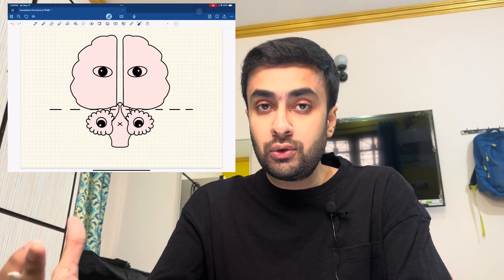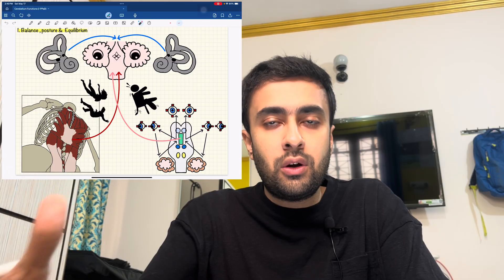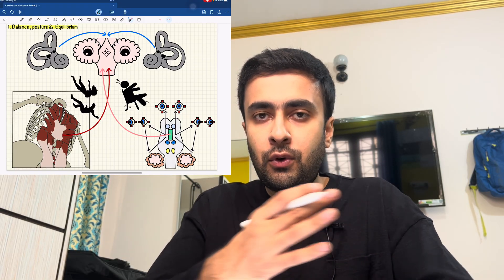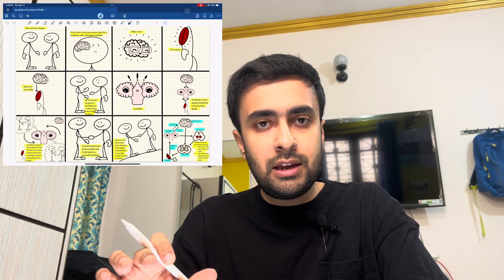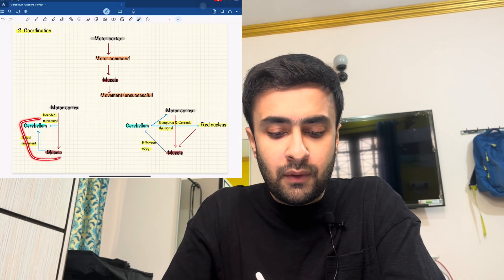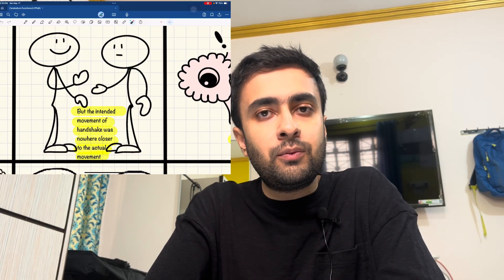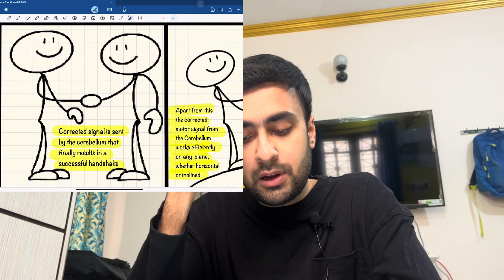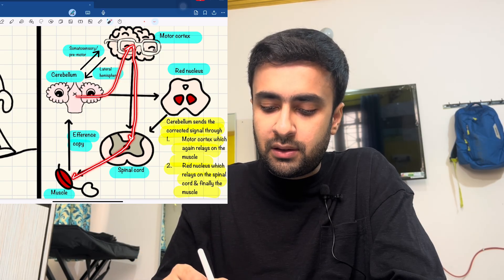Functions of cerebellum part 1 | i-PPaD lectures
🧠Welcome to i-Physiology Panda Doodles! 🐼

In this very first video, we take a fun and visual journey into the functioning of Cerebellum – the “little brain” that plays a huge role in movement coordination, balance, and fine motor control! 🎯🧍‍♂️💃

This isn’t your typical textbook explanation – we break down complex concepts using simple language, creative doodles, and memorable examples. Whether you’re a medical student, a curious learner, or just a fellow panda-minded physiology lover – you’re in the right place!

If you’re a medical student or physiology enthusiast looking for personalized help to understand core concepts in physiology, you’re in the right place. I offer 1:1 tutoring tailored to your level and goals.